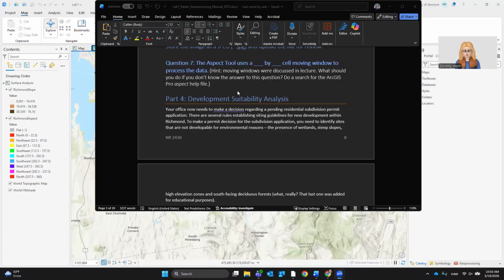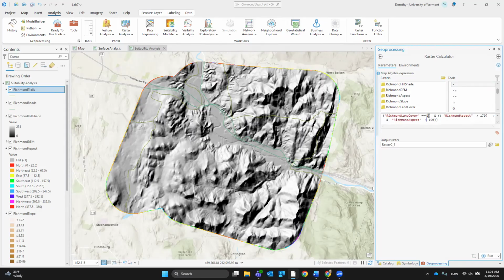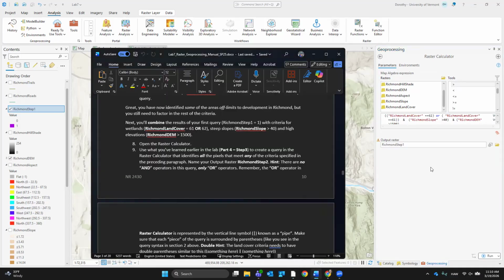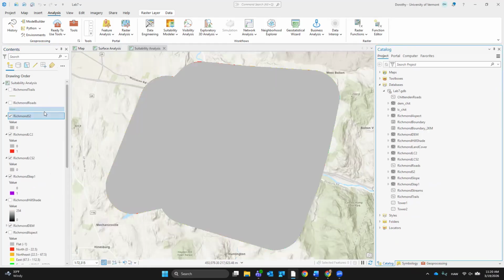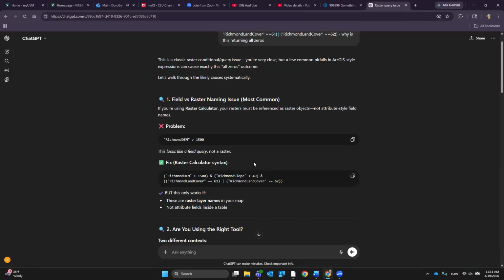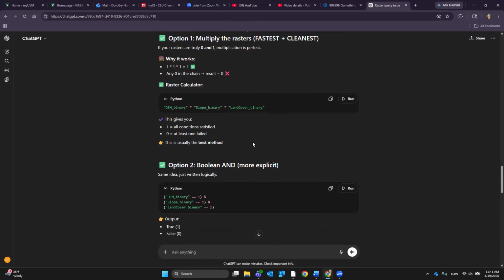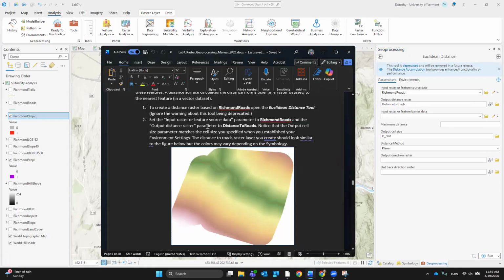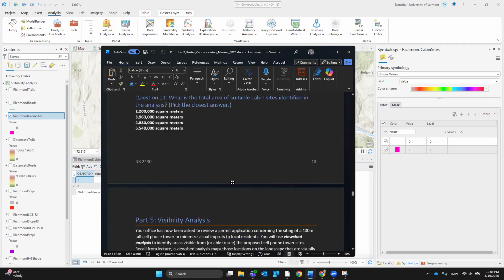2430Lab7 Part 2